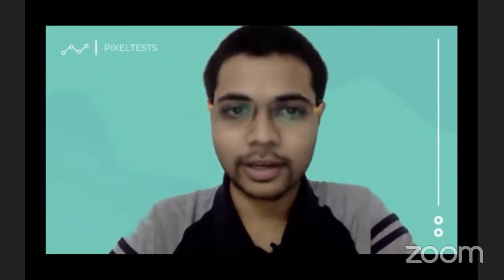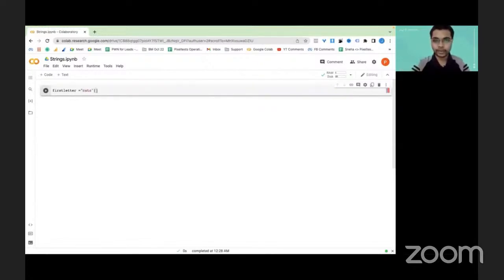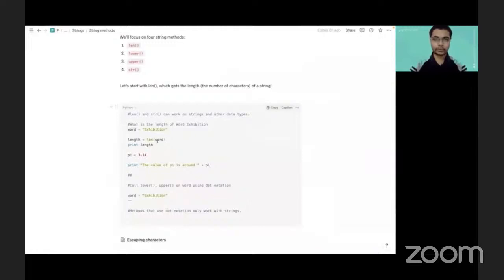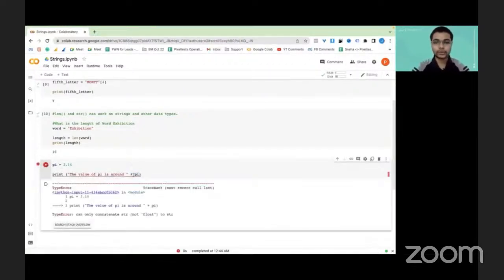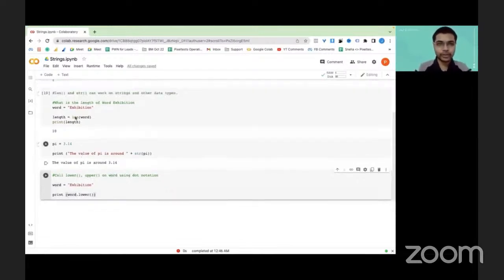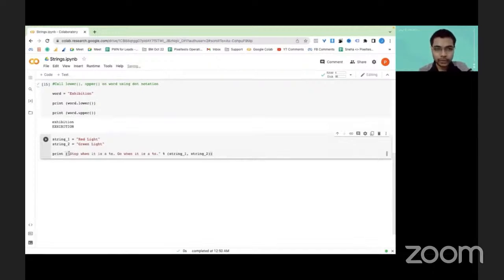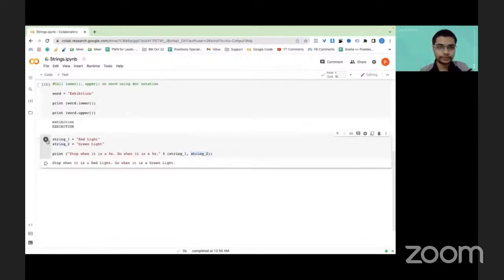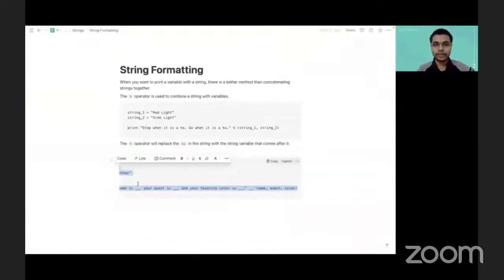Learn Python in 10Mins